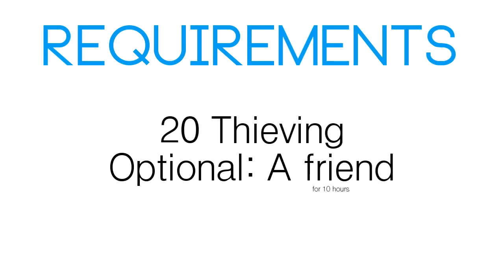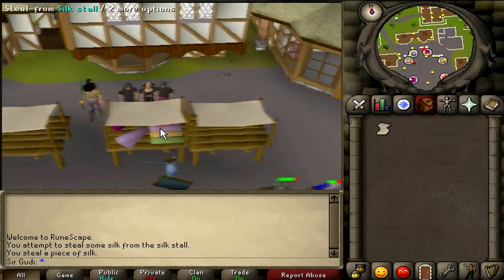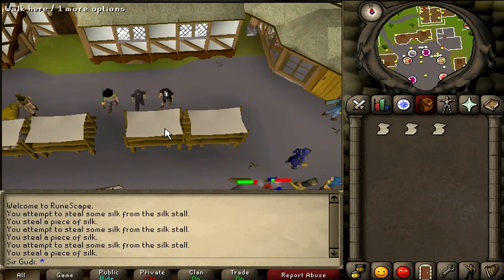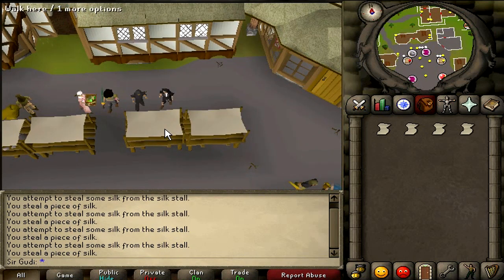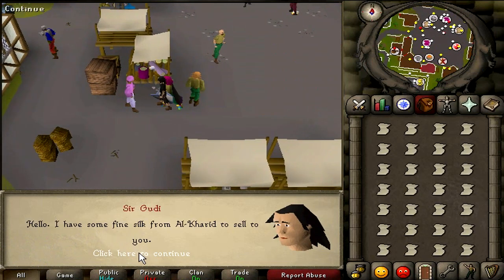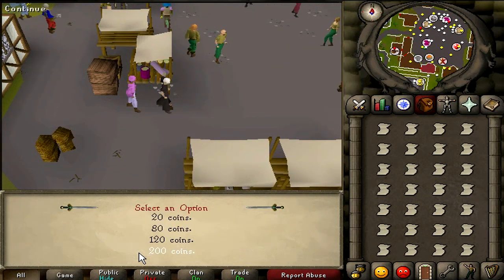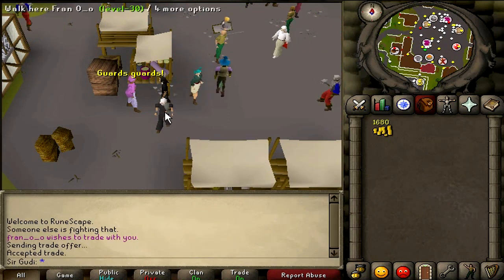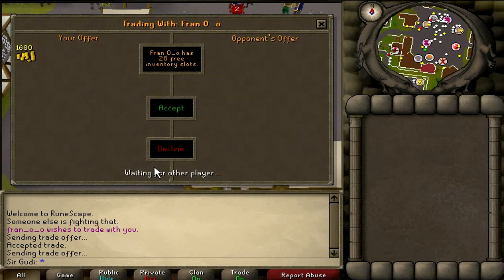Oldschool Runescape - How to Make Money Selling Silk - One Minute Guide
500 likes for another money maker within a couple of days!

Quick warning: I suspect my computer is on the edge of dying, so if I don't happen to get that video out (or I disappear for a few days) that will be why. I have the funds to replace whatever needs replacing, just a matter of getting it done.